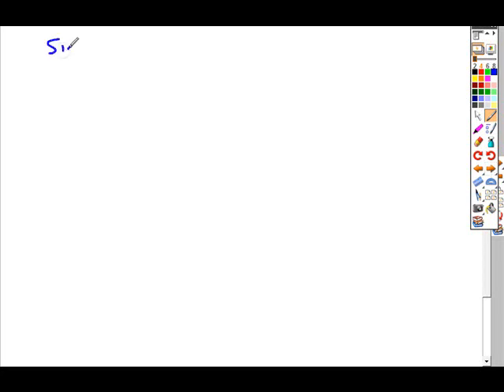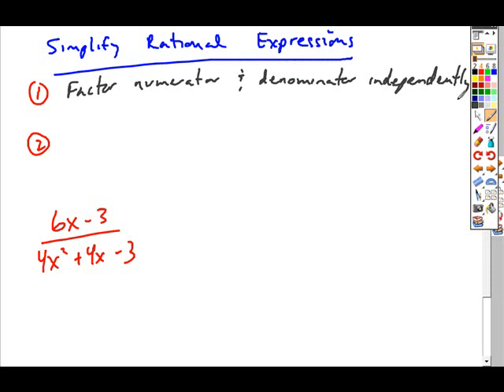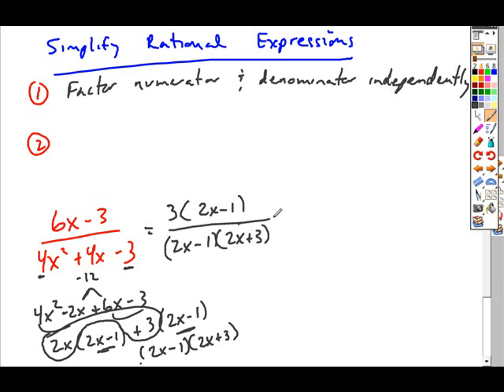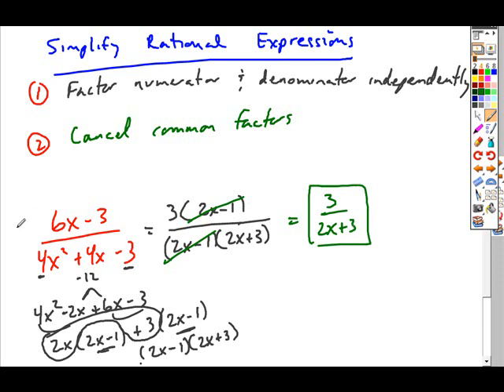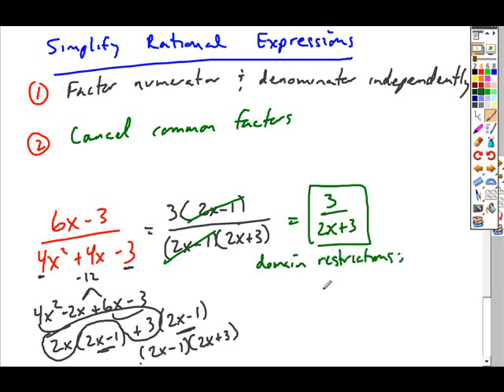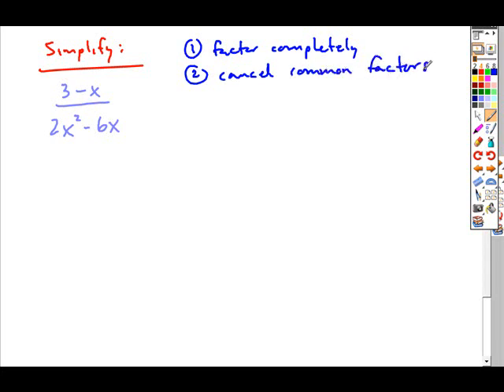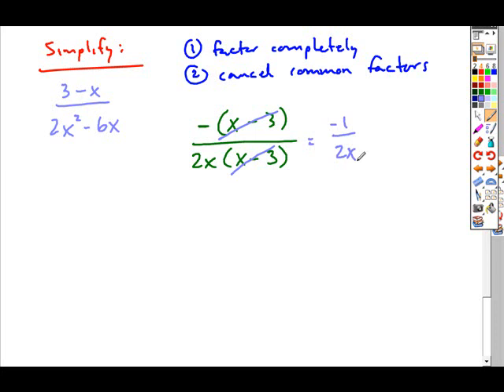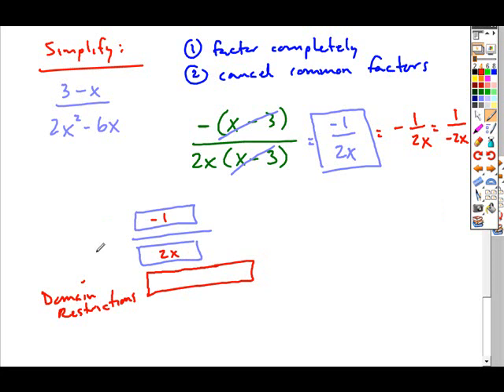4.1pre_simplify_rat_exp.wmv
4.1 precal prep simplify rational expressions